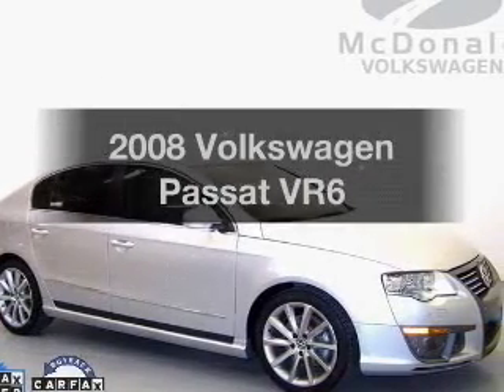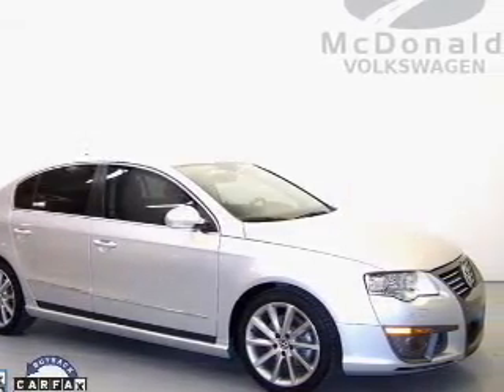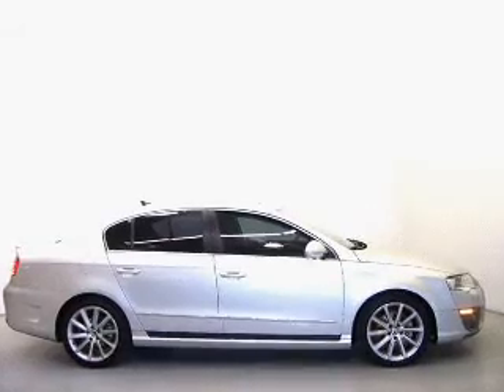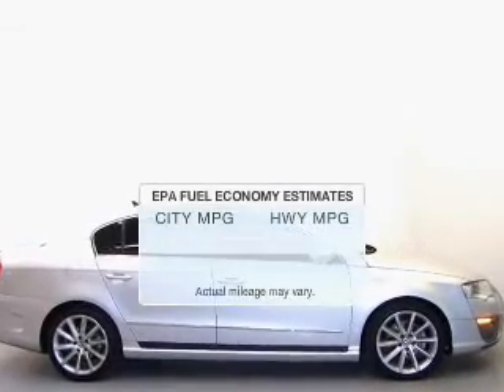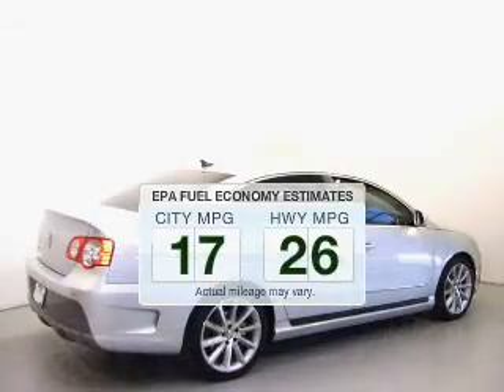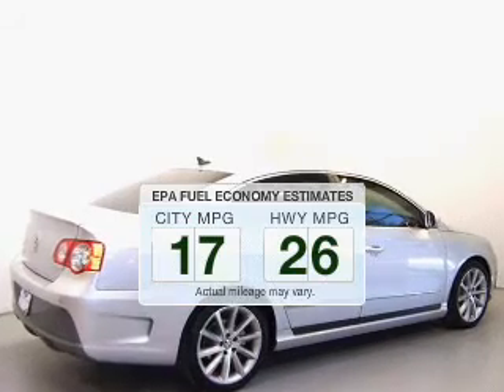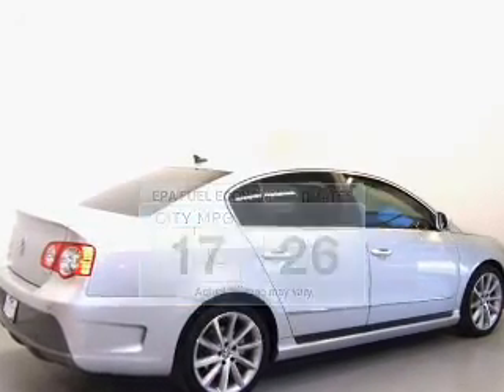2008 Volkswagen Passat - Littleton CO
Phone:
Year: 2008
Make: Volkswagen
Model: Passat
Trim: VR6
Engine: 3.6 liter 6 cylinder 24 valve GDI DOHC
Transmission: 6-Speed Automatic
Color: Silver
Mileage: 20251
Address:
6000 S Broadway